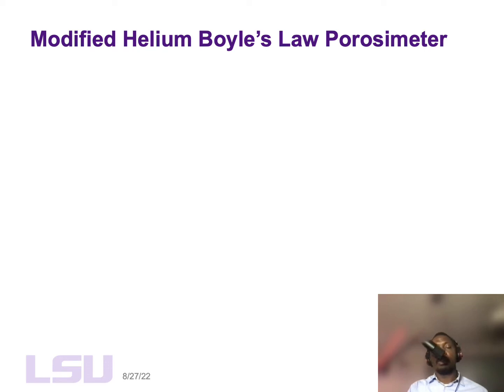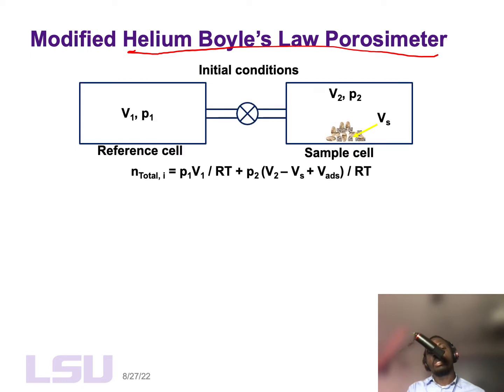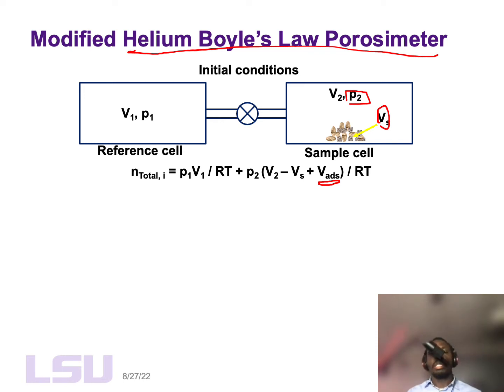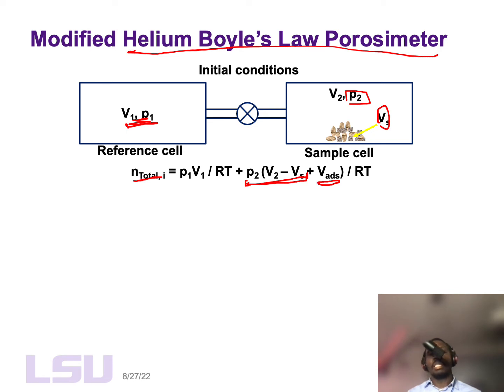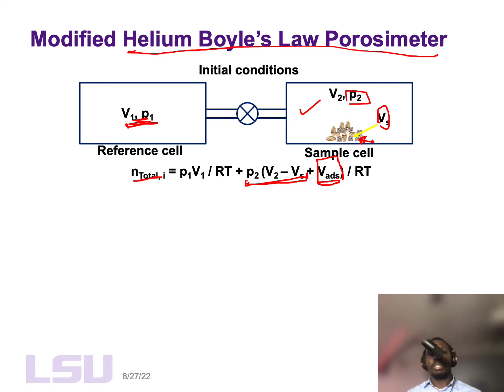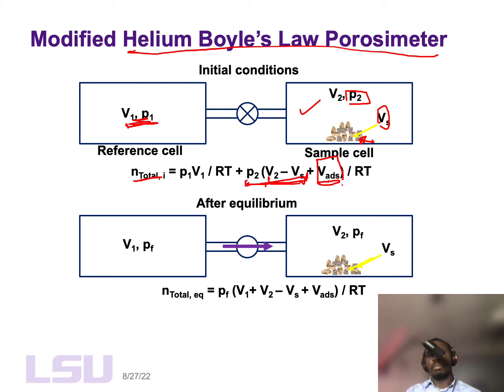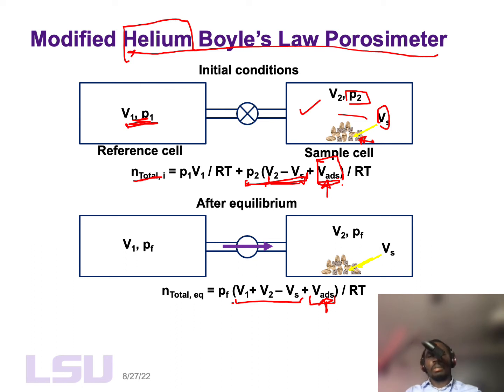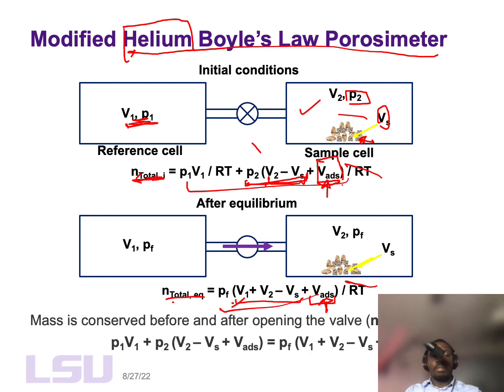Lecture 2e Modified Helium Porosimeter